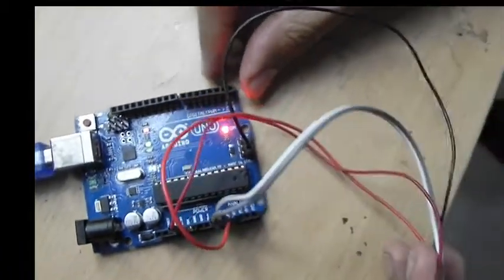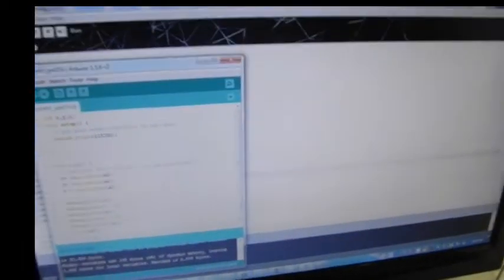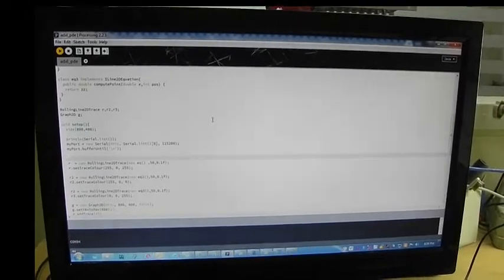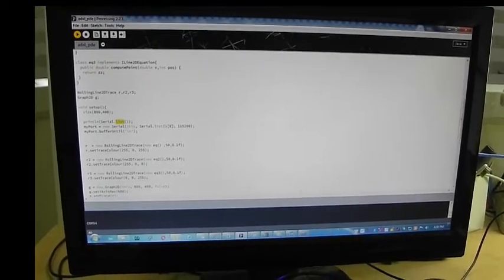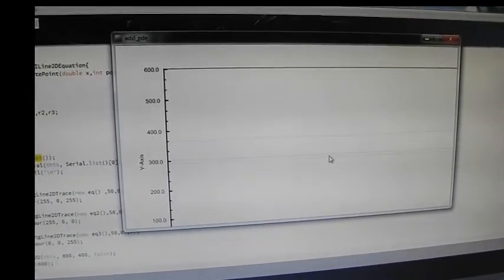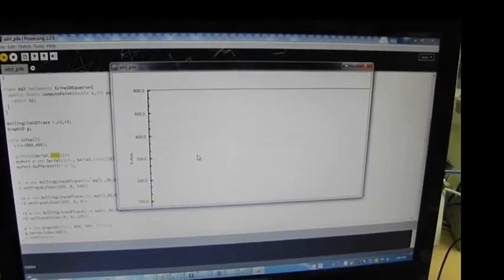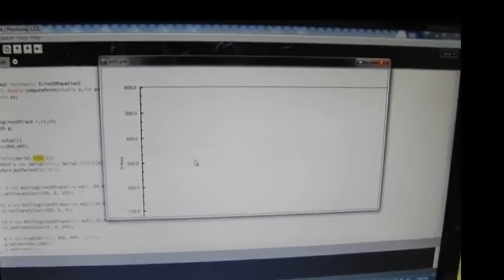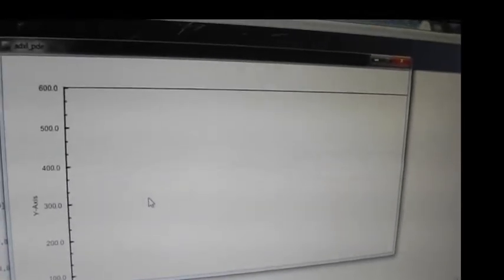Triple Axis Accelerometer ADXL335 with ARDUINO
G-Force, lets measure it in all three axis. Adhira Technologies is proud to bring out our very own avatar of Triple Axis Accelerometer  break-out board. Our leap into MAKE IN INDIA campaign. A very simple to use plug and play breakout, small foot print and low power. This triple axis accelerometer is based on ADXL335 MEMS accelerometer.